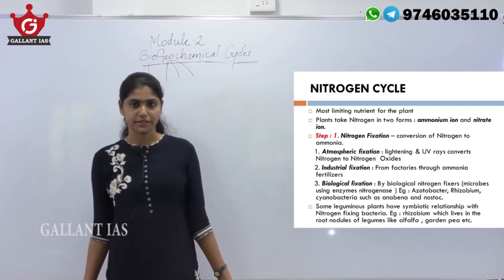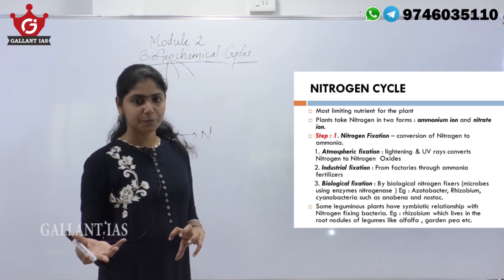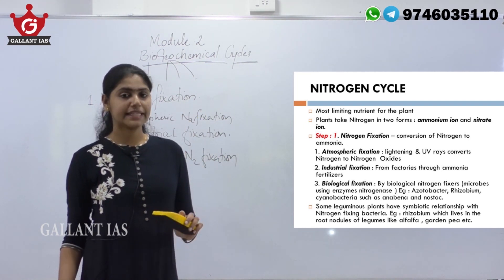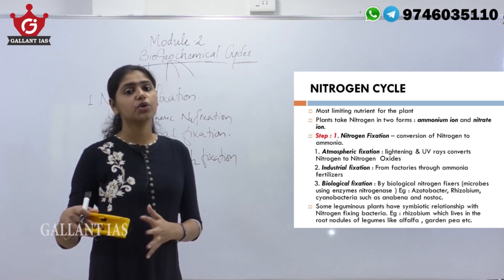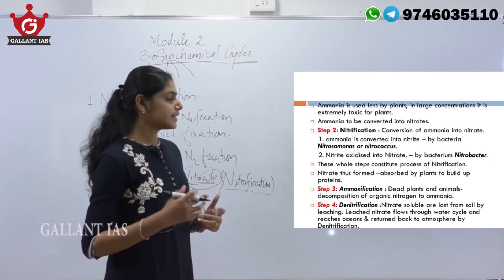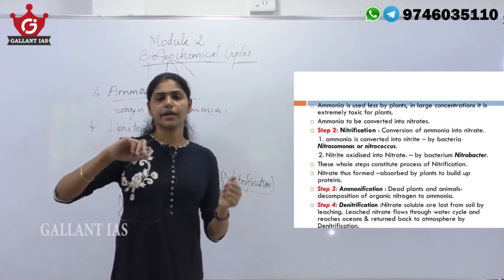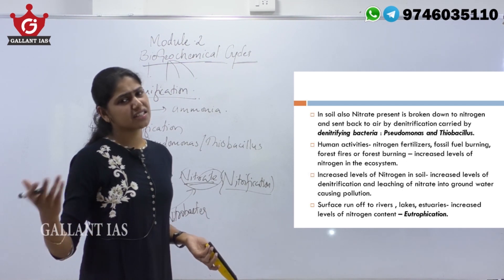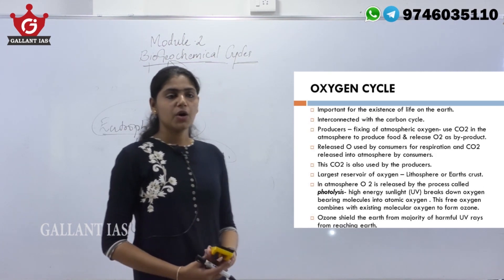Nutrient Cycling Nitrogen Cycle|Environment |UPSC Prelims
Watch this class of Environment for UPSC exam. Since Environment is an unavoidable subject  in the Civil Service Examination,marking maximum sure shot bubbles in maximum number of Environment questions will definitely help you to crack CS Prelims.And here, this  will be an additional Exam Booster for your dreams.stay tuned